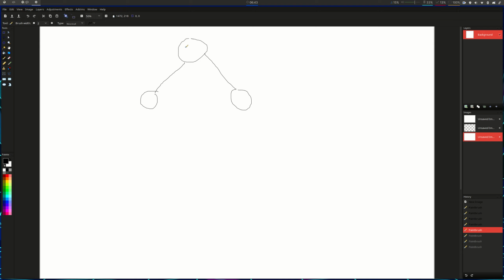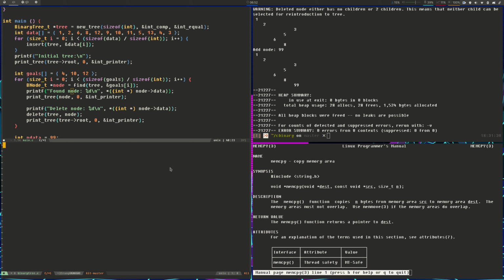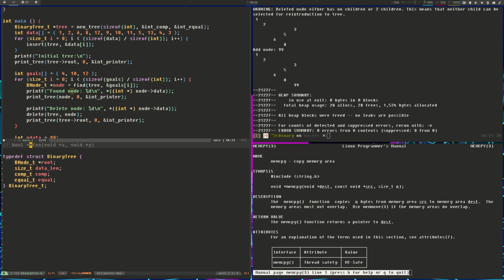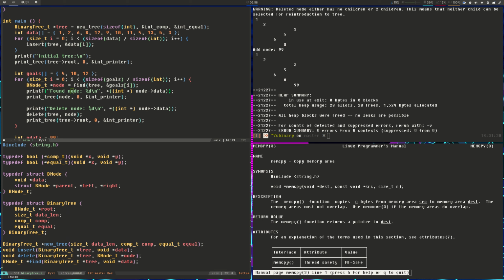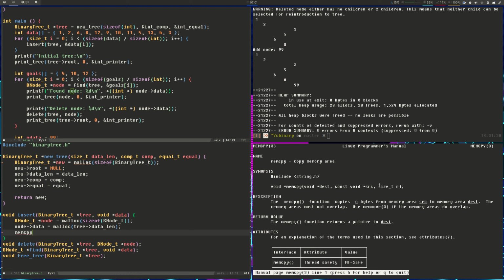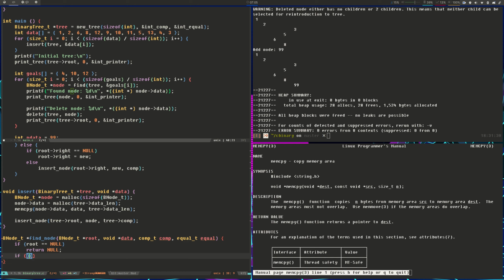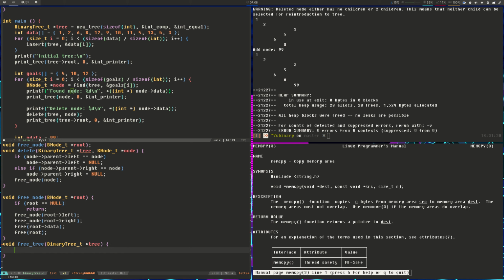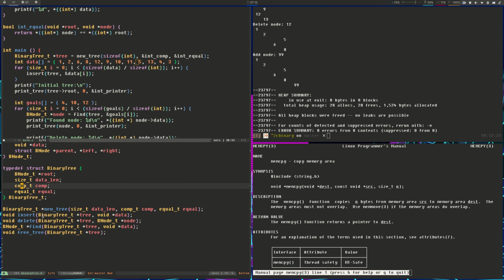Handmade Artisanal Data Structures in C - Binary Trees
In this episode, I cover how to create and search through a generic, callback and void-pointer based binary tree.